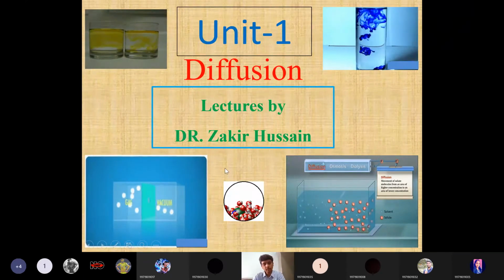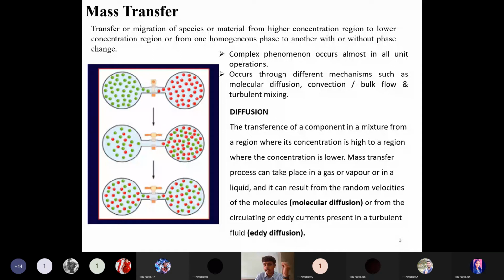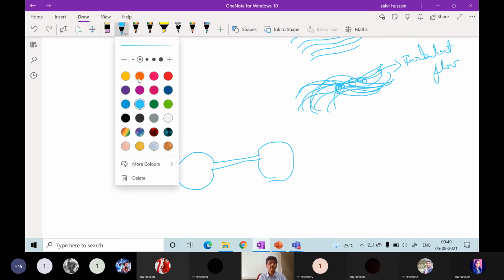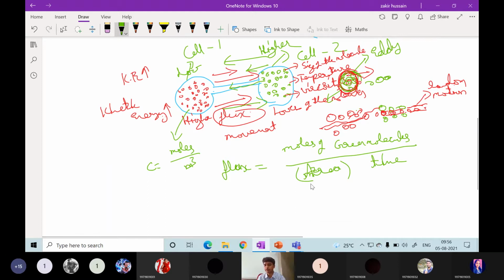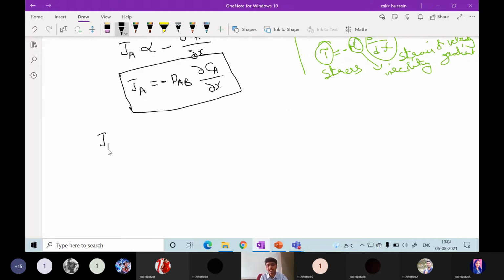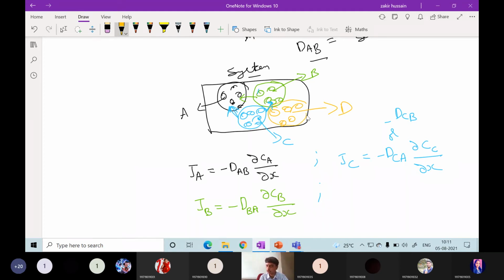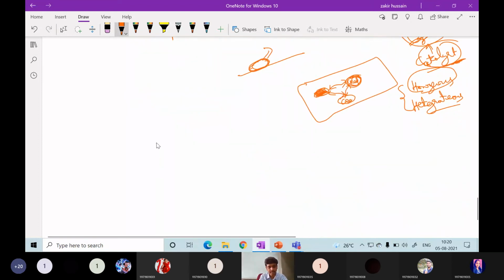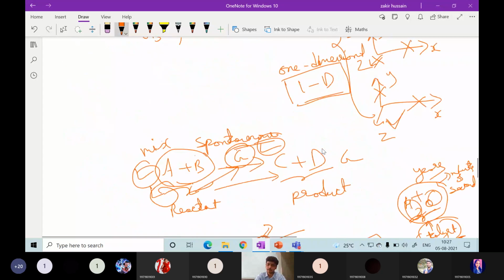1.1 (Unit-1) Mass Transfer Operations-1 (Introduction to Diffusion): Fluxes and Diffusivities